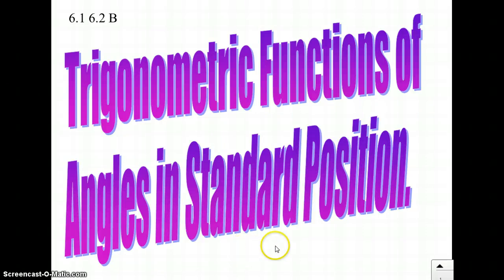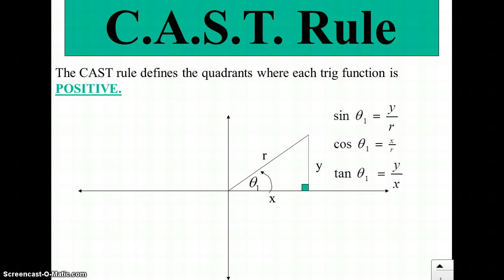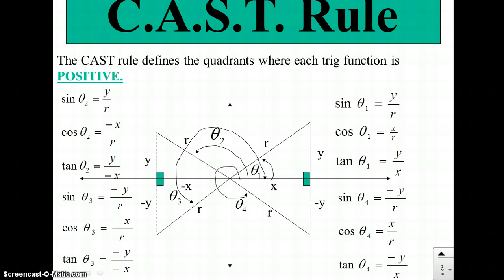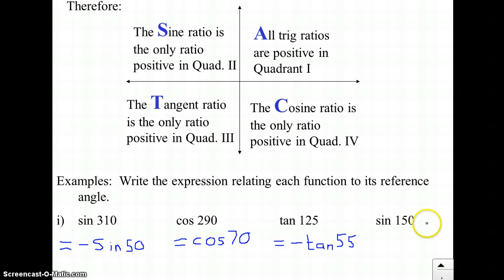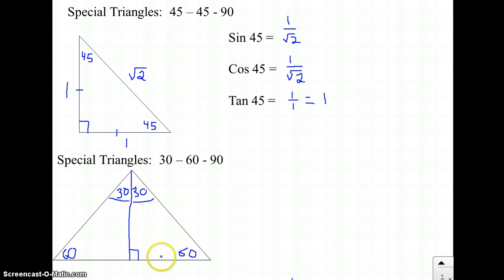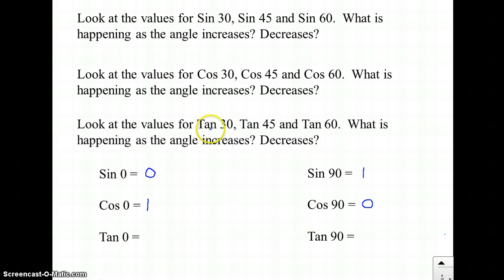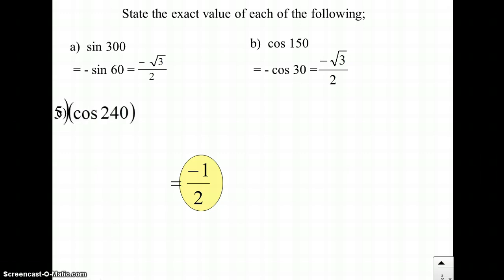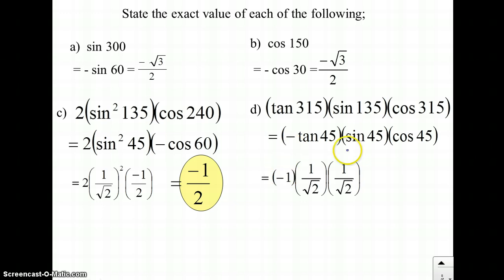20 - 1 Trig 6.1 6.2B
Trig functions of Angles in Standard Position